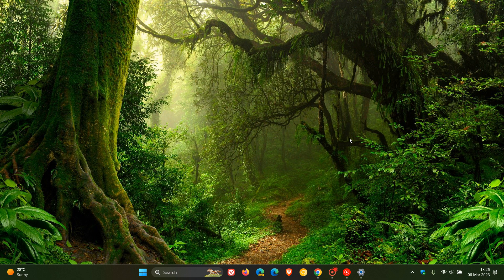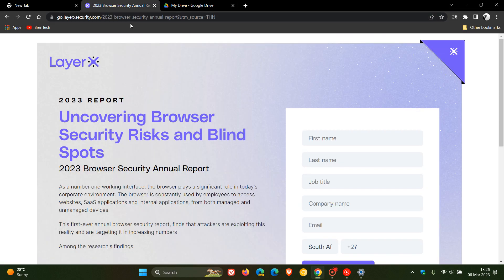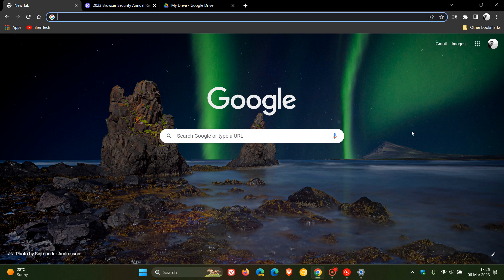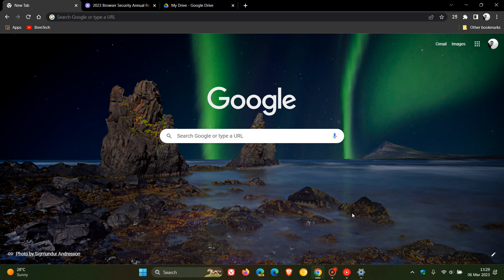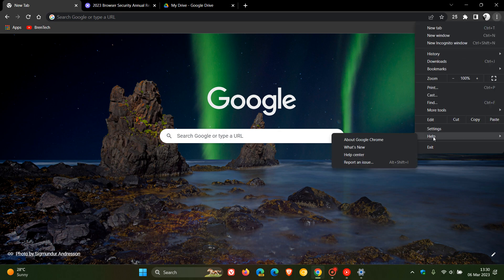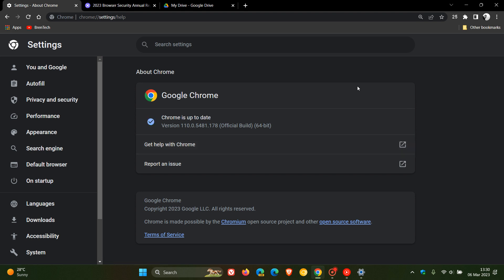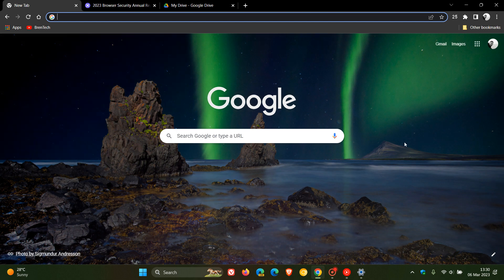These are the top 7 security threats in your Web browser | How to avoid them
LayerX has recently published its annual browser security report, highlighting the most prominent browser security risks of 2022. Here are the top 7 major threats identified